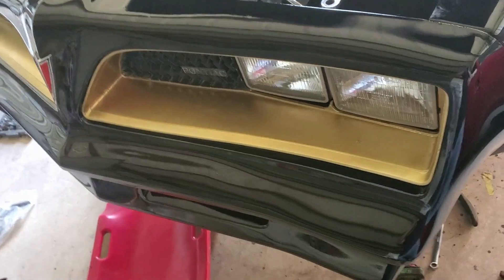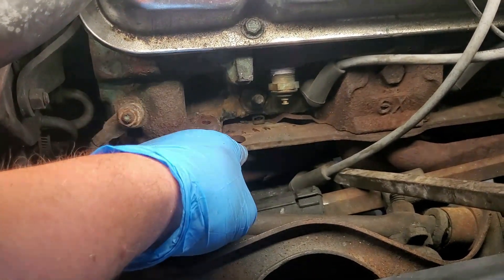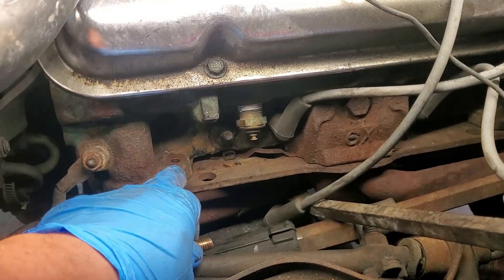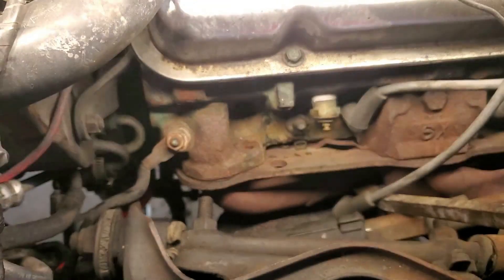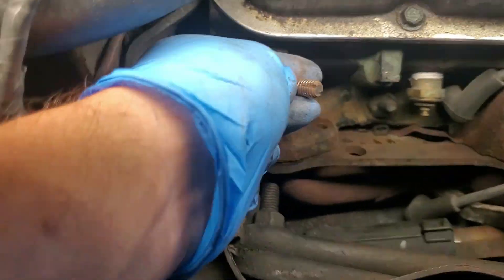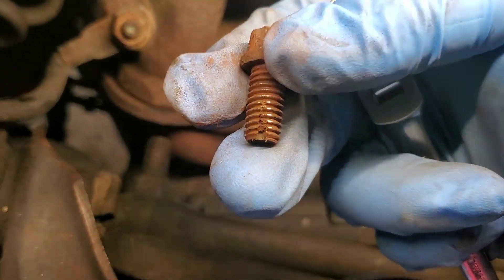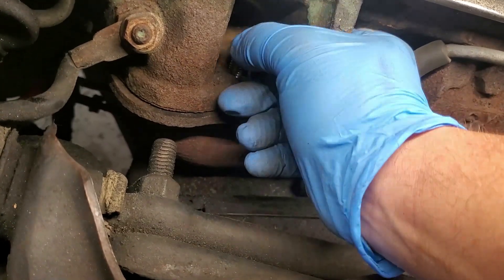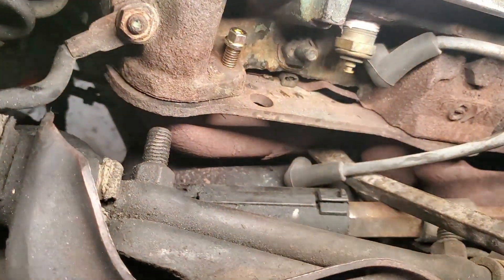How to Clean Bolt Hole Threads without a tool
Sometimes we cannot use a Tap or Thread chaser to clean out bolt hole threads when they are full of rust and trash. Here is a quick tip on how you can clean them without having to go buy a tool and simply utilizing the same bolt to do the trick.